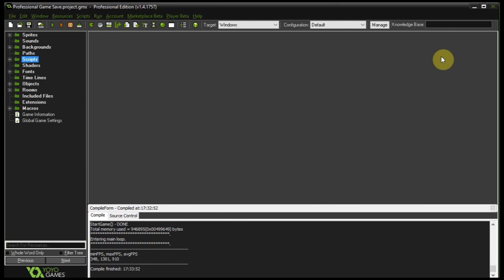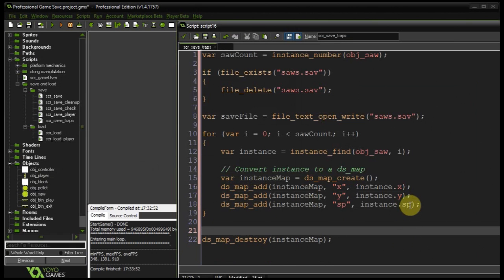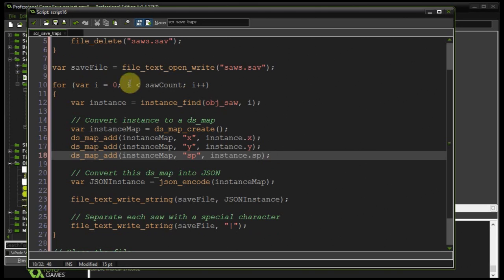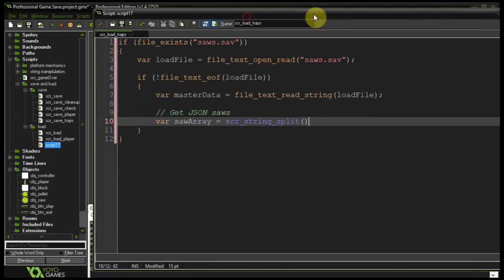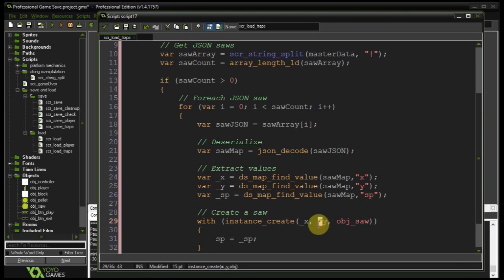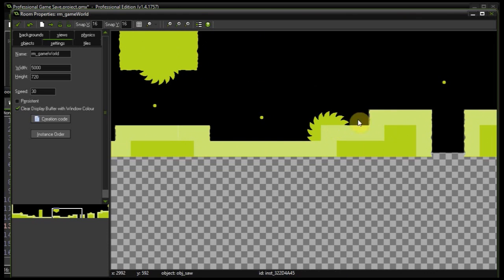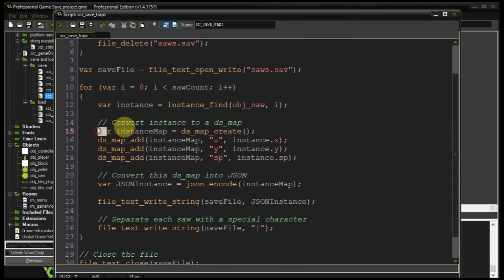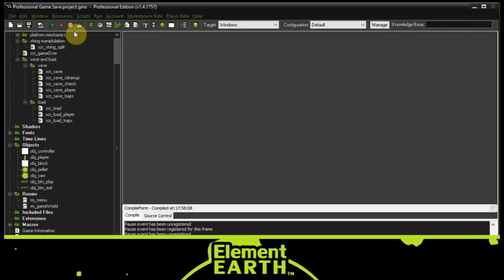Game Maker Studio - Professional Game Save - Save the World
Have you ever wanted to let the player save his game? Now you can!